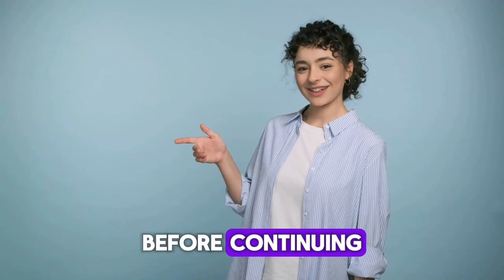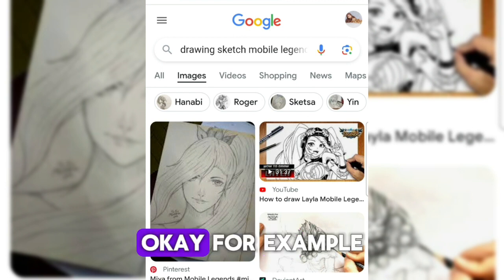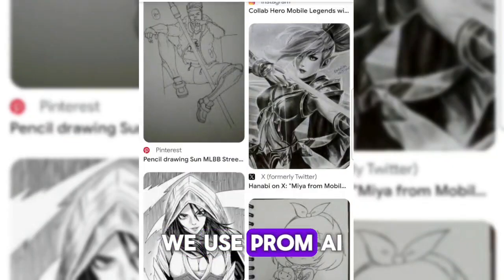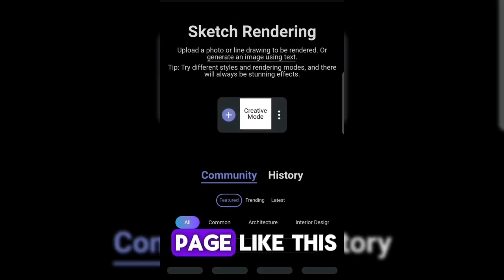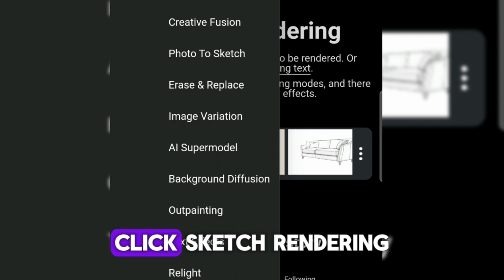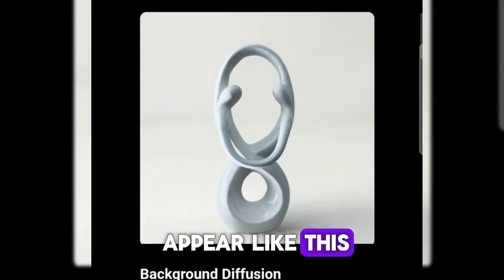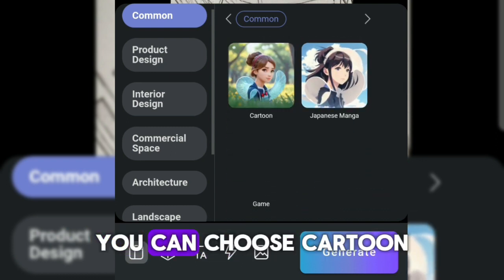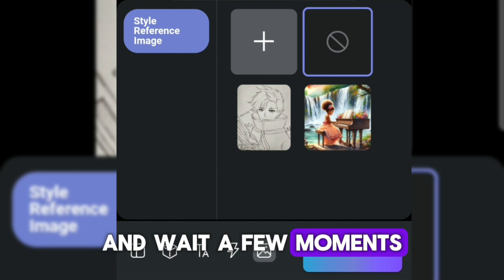Create Realistic Render from Sketch Using AI | PromeAI | Step-by-Step Guide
Create Realistic Render from Sketch Using AI

Okay, let me show you how you can turn these quick drawings into realistic renders like these using AI in just seconds.

I totally agree that it is not good to rely on these new AI tools to do specific tasks for us, but why not use them to make our lives easier? In the early days of a project, it can be used to speed up the workflow in the conceptual phase, especially when you have to present your ideas to others but don't have anything other than many quick conceptual sketches. You can use AI to help you improve the overall quality of your presentation. But at the same time, I think it is also possible to somehow "inspire" from some of the results. From different forms, materials, etc.